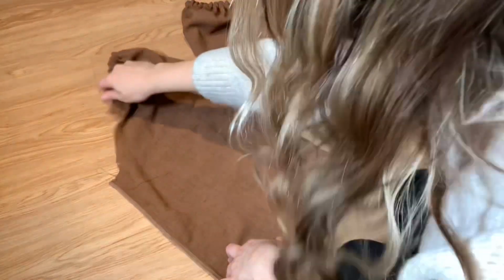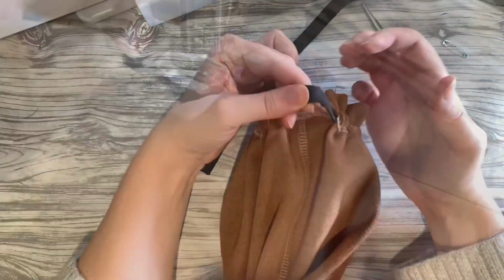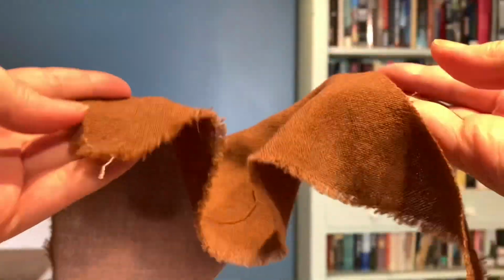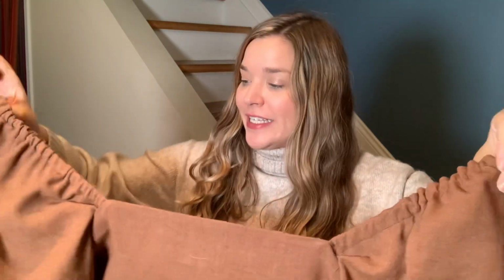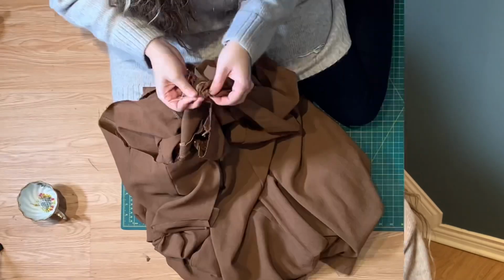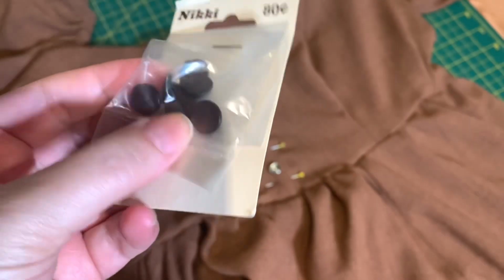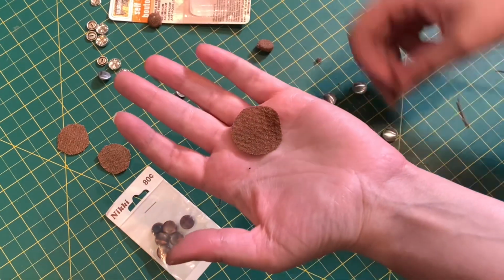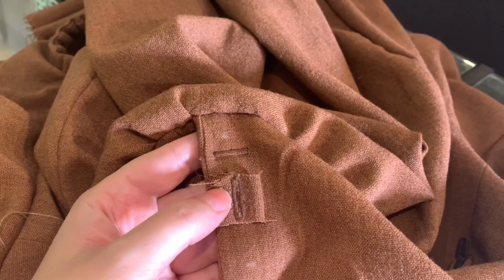Sewing The Most Perfect Vintage Fall Dress | DIY Elastic Puff Sleeves | Sewing with Thrifted Fabric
Sewing The Most Perfect Vintage Fall Dress | DIY Elastic Puffed Sleeves | Sewing with Thrifted Fabric

There was nothing that was going to stop me from finishing to sew this dress - and this video is proof. On my second attempt, I got the sleeves right and I could not be happier! This has honestly been my dream dress for quite some time, I cannot believe I found the fabric and was able to make it come to life!

I think this is a top challenge for me. I am still learning to sew (sew well), but exclusively sewing with thrifted fabric is such a challenge because I have to wait until the perfect fabric comes along. But when it does... WOW it makes it that much better!

It's giving me fall vintage cottagecore all in one and I am loving it! Maybe it's the French seams, but I just want to frolic the French country side or any hills or scenic place for that matter. It's definitely a new fall essential dress for me. This DIY maxi dress with puffed sleeves is going to be my go to dress from now on and I will absolutely be making so many more of these! I'm thinking of making a petticoat for warmth over the colder months. I just love everything about this dress and I want to wear it all the time, not just in autumn! I think I have a good base pattern now, but with a bit more editing and tailoring I will be able to create the perfect pattern.

Also. COVERED BUTTONS!! I looove the look of them so much, but geeeez they are not a picnic! I will be keeping my eyes out for that thing that helps with them?? Not sure what it's called, but if I'm going to be making more of this button up bodice (maybe eventually whole dress) I'll need something to help/save my nails and poor thumbs! If anyone knows a good place to ordered covered buttons or where I can get the apparatus - let me know! I doubt I'll be able to find it thrifting, but I think it will be worth buying new.

Patterns (very much altered before cutting)
Corset Bodice - Butterick 5680 - Sweetheart neckline, retraced and added a button placket front
Peasant Sleeves dress - McCalls 7870  - modified

I hope you enjoyed my new favourite dress because I will be doing this one many more times!

If you would like to support me and help with supplies for my channel: